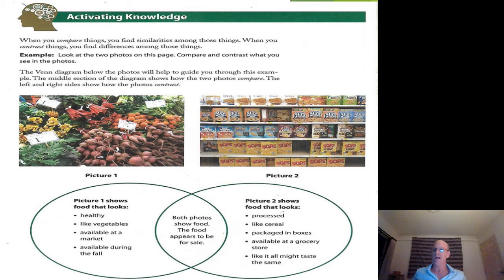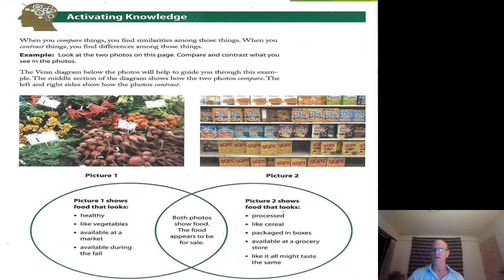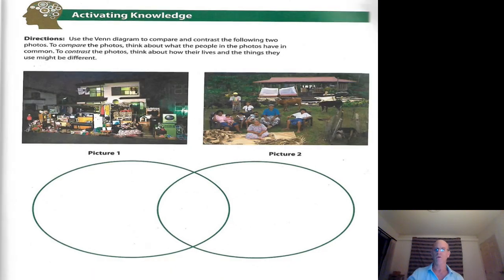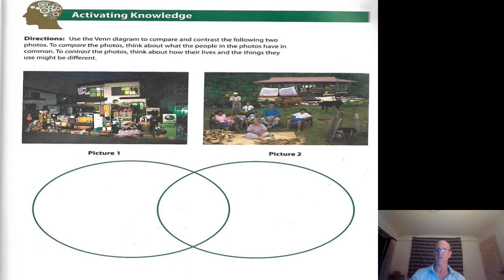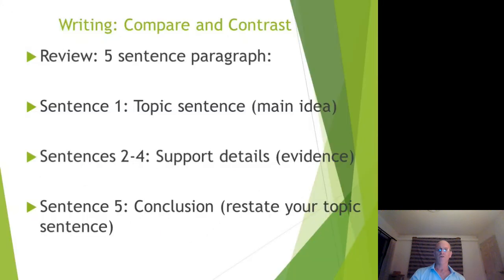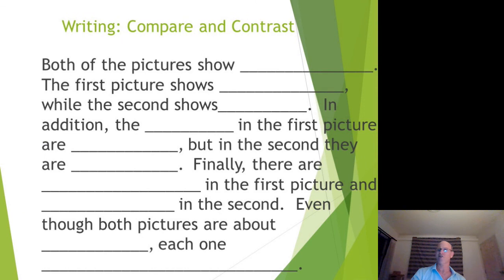Learning English Through Sustainability and Global Issues Lesson 4 4 Writing, Compare and Contrast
Introduction to the Learning English Through Sustainability and Global Issues Lesson 4 4 Writing, Compare and Contrast Youtube Video Course